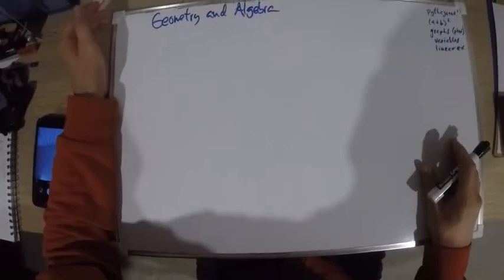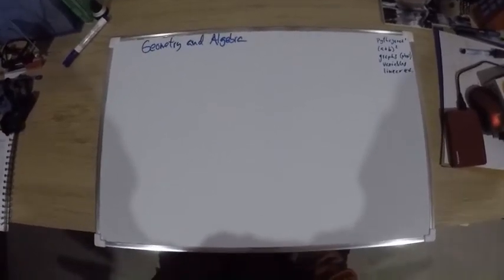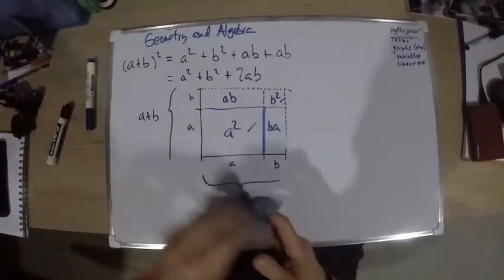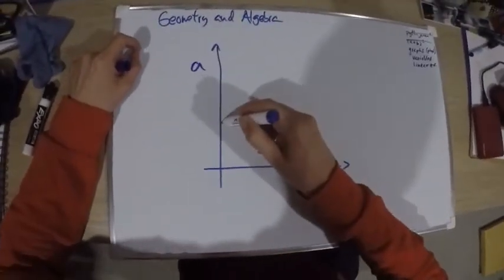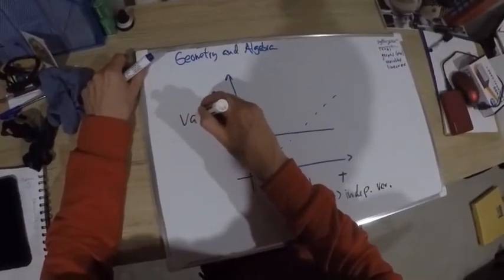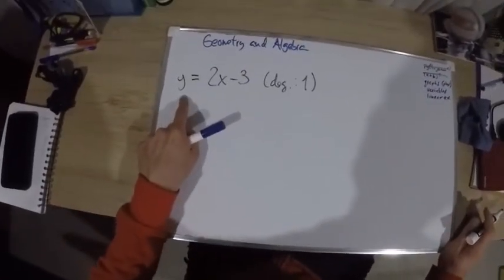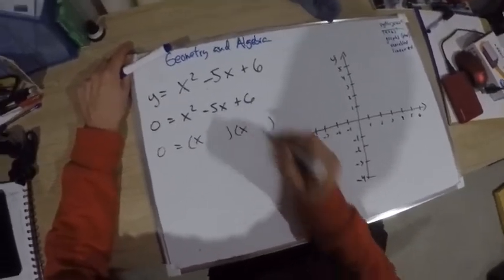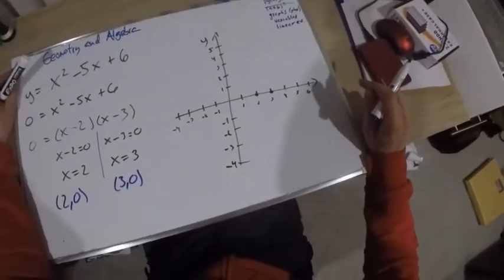algebra and geometry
Some algebraic exercises seen in a graph